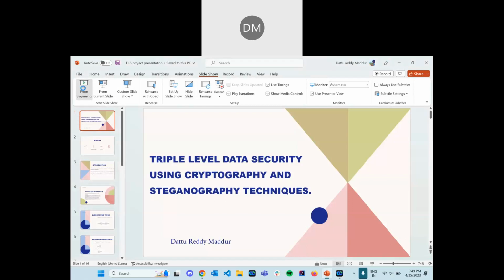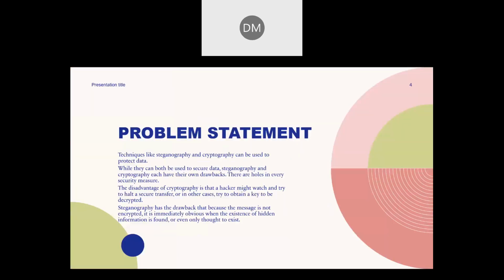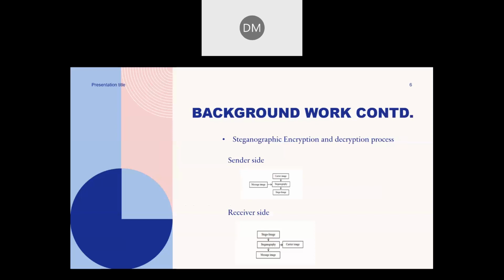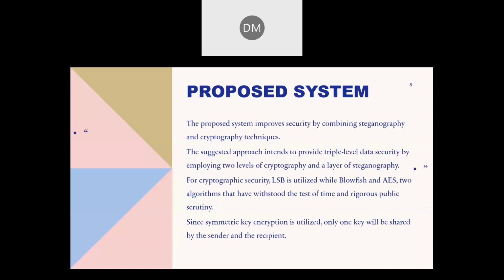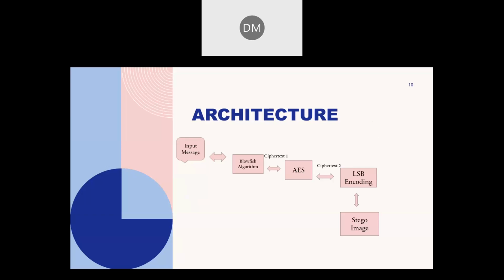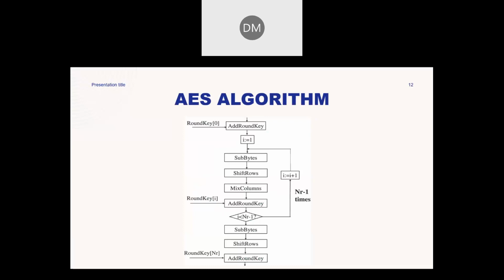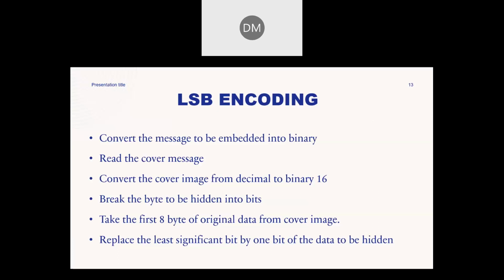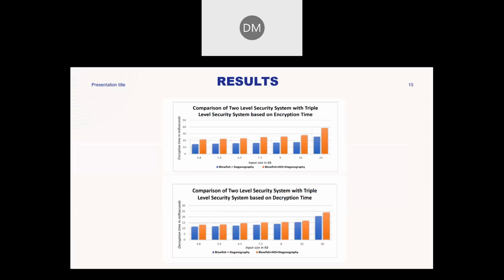FCS Term Project | Triple Level Data Security Using Cryptography and Steganography techniques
Spring 2023 | GSU